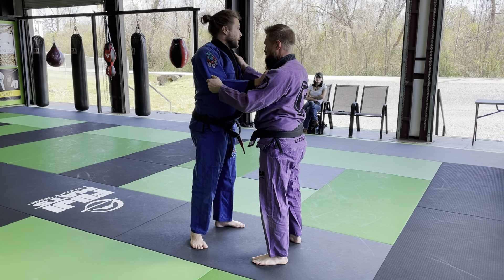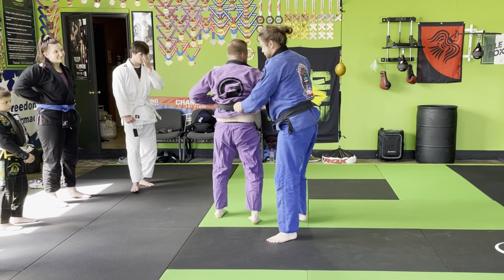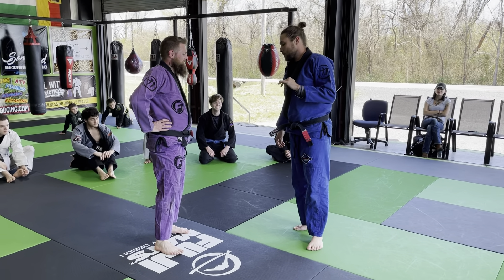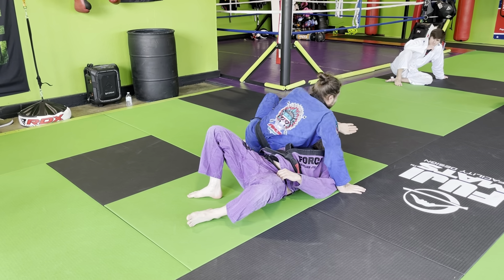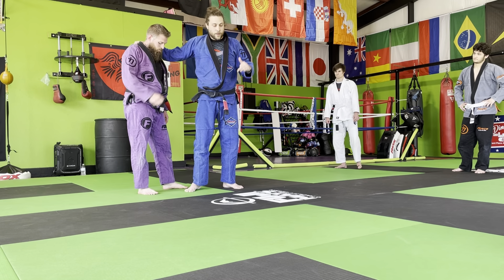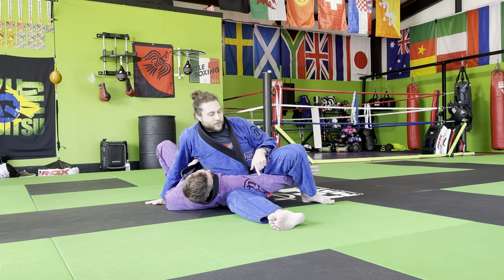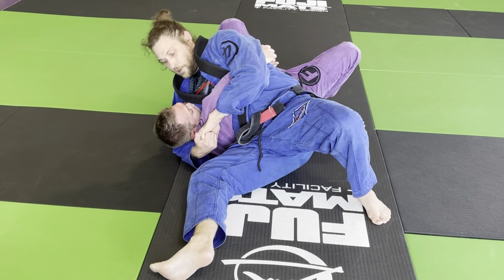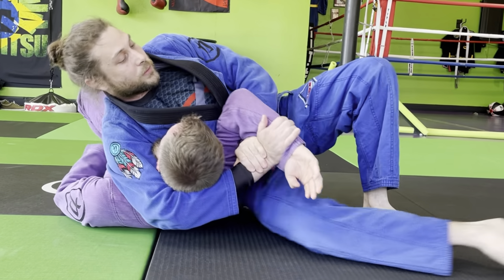Kesa-Gatame Seminar at Ouachita Combat and Fitness Academy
Kesa-Gatame Seminar at Ouachita Combat on April 2, 2022.

Throws demonstrated: O-Soto-Gaeshi/O-Toshi, Tai-Otoshi/Kubi-Nage, and Koshi-Guruma.